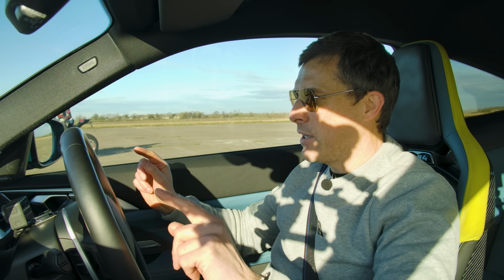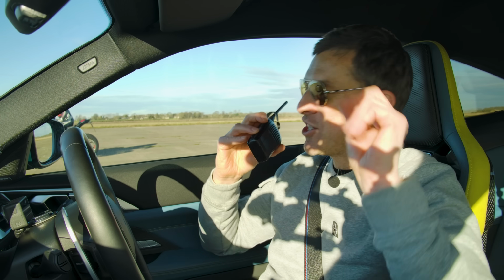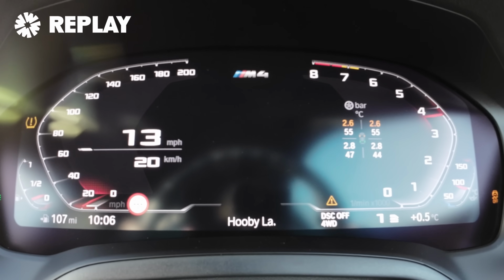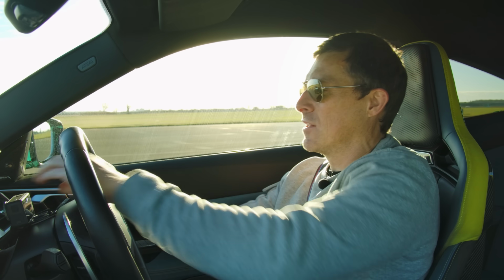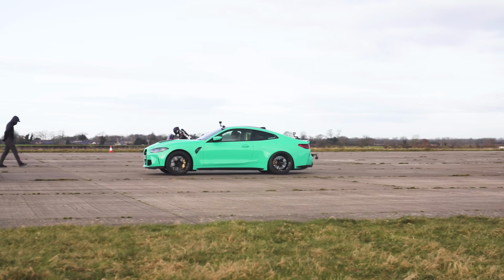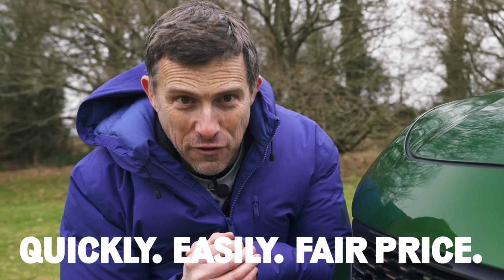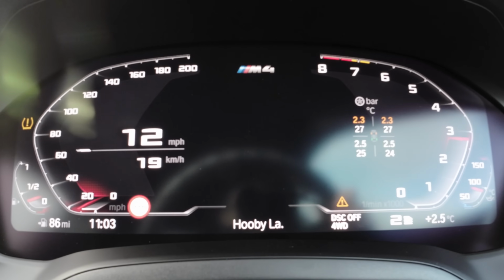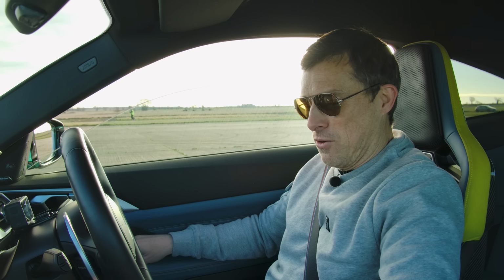1000hp BMW M4 v M1000RR: DRAG RACE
How’s this for a BMW showdown?!

We’ve once again got our hands on Evolve’s almighty 1,000hp BMW M4, and it’s going head-to-head against the incredible BMW M1000RR super bike!

So let’s take a look at how these two beasts stack up. Starting with the BMW M4, it’s the xDrive edition, which would normally come with a 3-litre straight-six twin-turbo that can put down 510hp and 650Nm. However, this car has had SO much work done to it! It’s now housing a built engine under the bonnet, along with a whole load of other upgrades, which means it can now put down 1,000hp and 1,000Nm of torque! As for the weight, it’s the same as the regular car, coming in at 1,775kg.

Then we have the M1000RR. It’s powered by a 1-litre 4-cylinder engine that can produce 212hp and 113Nm. Power is sent to the rear wheels only, and it’s SUPER light, coming in at just 192kg!

So what do you think - can the M4 really beat a bike over the 1/4-mile? There’s only one way to find out… LET’S RACE!

Thanks to everyone for helping to set up this race:
- BMW M4: @EvolveAutomotive
- BMW M1000 RR: @BikeWorldTVshow